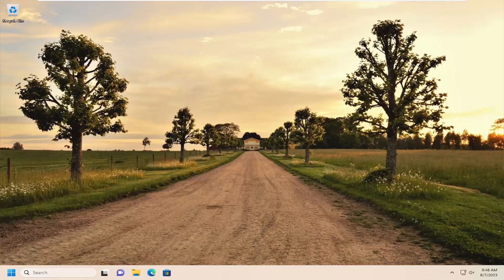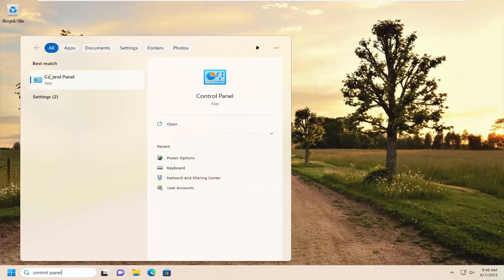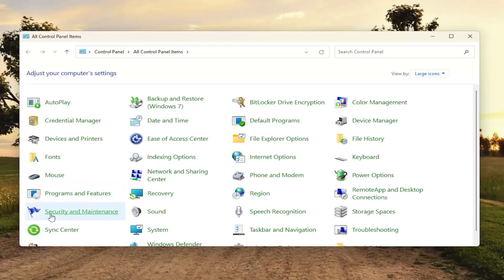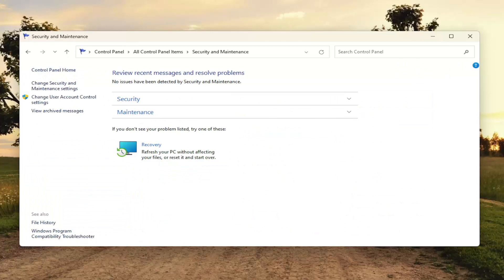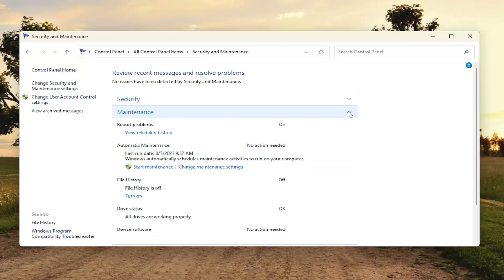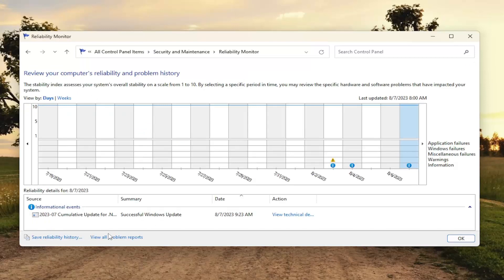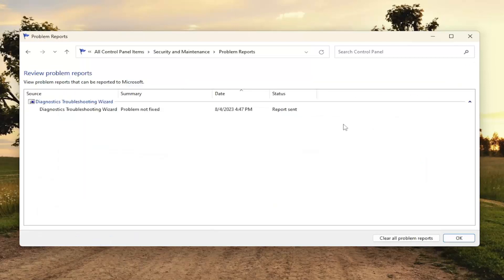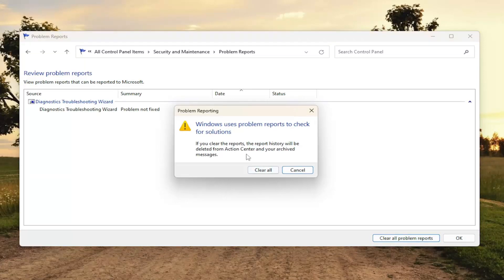How to Clear Problem Reports in Windows 11/10 [Guide]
Windows Reliability Monitor in Windows is a built-in tool that can be used for checking system errors, warnings, informational events, and other critical events that can help you fix problems in Windows. It generates reports for events and then sends them to Microsoft for analysis. Typically, such reports do not contain personal data but disclose what programs may run on a computer. If all these reports show a similar pattern, it helps Microsoft use this information to simplify its approach to narrowing down the cause of the problem. If you wish, you can delete these program reports.

Microsoft has introduced an error reporting utility with the newer versions of the Windows operating system. It is a helpful utility that collects error data for diagnostic purposes, but many find it bothersome and fear that it shares confidential data with Microsoft.

Issues addressed in this tutorial:
windows problem reporting windows 10
windows problem reporting logs
windows problem reporter

The error reporting feature in Windows is what produces those alerts after certain program or operating system errors, prompting you to send the information about the problem to Microsoft.

You might want to disable error reporting to avoid sending private information about your computer to Microsoft, because you're not connected to the internet all the time, or just to stop being prompted by the annoying alerts.